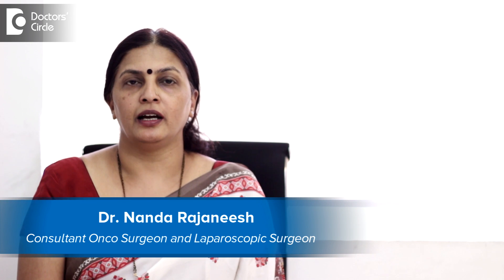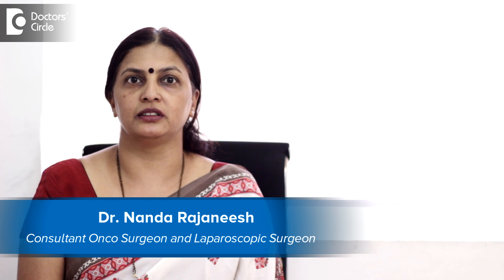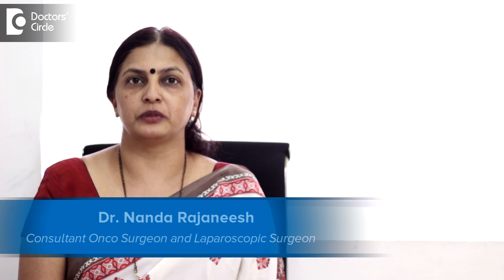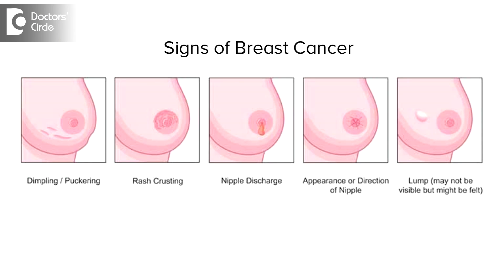Are pimple & itchy nipple sign of Breast Cancer? - Dr. Nanda Rajaneesh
It depends on where is the pimple and where is the lesion. If there is an open wound on the nipple area like a granulation tissue with itching and eczema formation. If it is on both the breasts, it could be related to a benign condition called as eczema, but if it occurs on one breast, we have to rule out if it is breast cancer, whatever could be age or whatever could be the condition of the patient even of the woman is lactating. But most often if the woman is lactating and feed the child the it means that itching and irritation could be a skin dryness in the nipple and the areolar area.  So we need we need to rule out that fist and it is better to meet a breast specialist to see what and could be the problem.